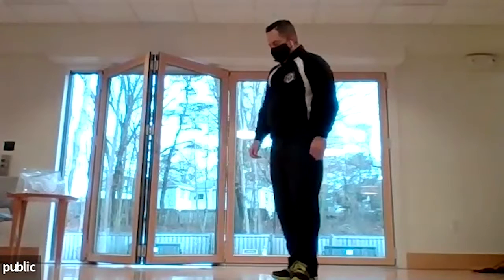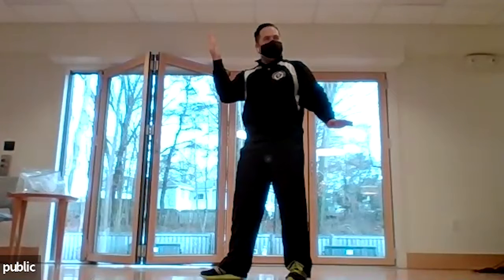Tai Chi Exercises for seniors Episode #18 tai chi for beginners.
Welcome to Martial Arts For Life! This video is the eighteenth in a series of short videos from a class I teach at Walpole Council on Aging. These classes are geared specifically towards seniors! Each episode in this series will cover a single Tai Chi exercise. The Part The  Wild Horses Mane exercises helps with spatial awareness, weight shifting and awareness, and more! They take very little time and can help improve balance, circulation, joint mobility, proprioception, and even mood and a sense of wellbeing. Follow along from the safety of your home and improve your health! Each exercise is designed to help us get rid of muscular tension and to move better with less risk of injury! These are exercises that anyone of any fitness level can do! Please join me for all of these episodes! This is a 29 episode series with more to come! You have to move it to improve it! Tai Chi and I can help!